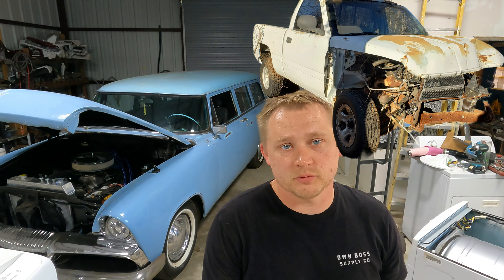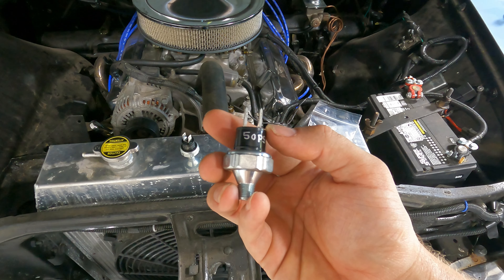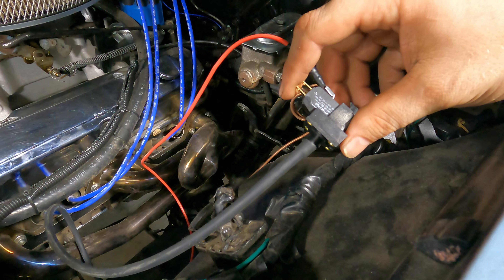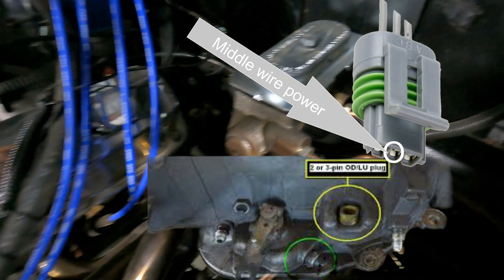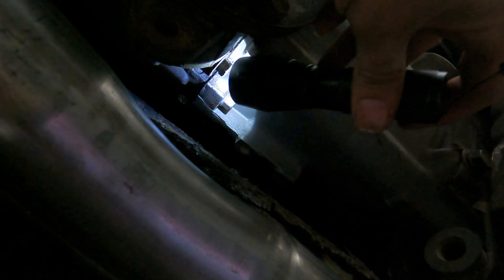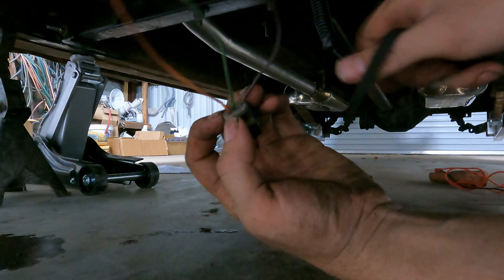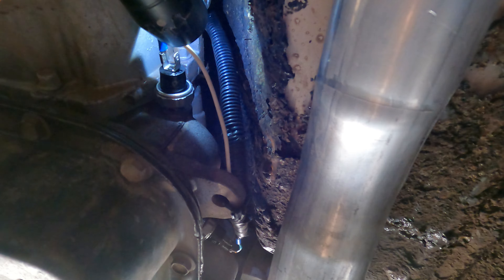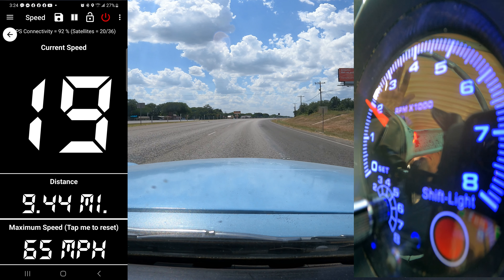How to 727 TO 46RH / a518 in a Mopar. How to make it work No switch required! FACTORY STYLE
I installed a 5.2 magnum and a 46RH/A518 trans in my 1955 plymouth plaza wagon. We bought a wrecked 1995 dodge ram for $150 and moved the drivetrain over. If you are interested in this swap i have the whole swap on my channel in detail. On this video we are making the overdrive and lockup torque converter work with a few pressure switches and a vaccuum switch from PATC.
willitrun?

willitrun willitrun? mopar #